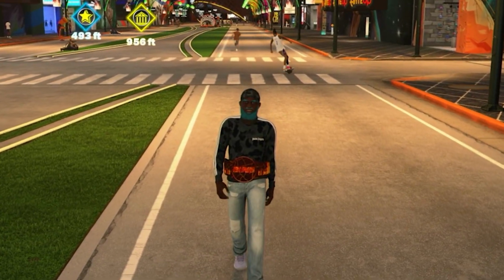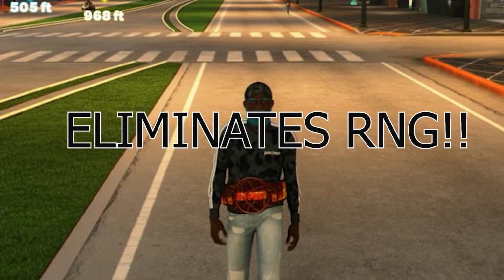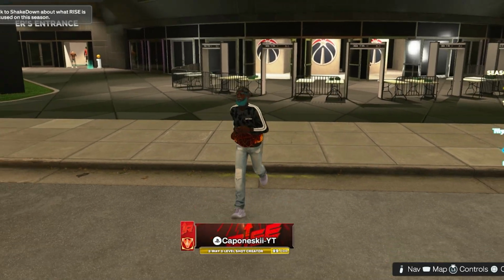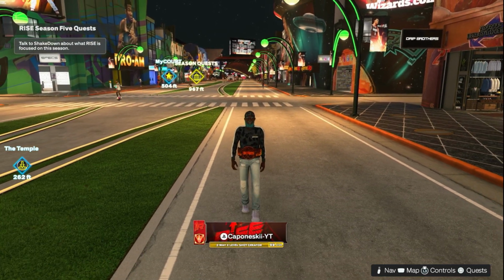THIS *SECRET* VISUAL CUE WILL PERFECT YOUR SHOOTING IN 2K25!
BEEN STRUGGLING TO SHOOT? DONT WORRY I GOT YOU COVERED. THIS VIDEO GOES IN DEPTH ON SHOOTING IN NBA 2K25 AND WILL WALK YOU THROUGH EVERYTHING YOU NEED TO KNOW.

comment "tiktokcaponeskii2k"  for a chance at $100, nobody reads the description anyways. Picking soon, u really might win cause no one ever looks here